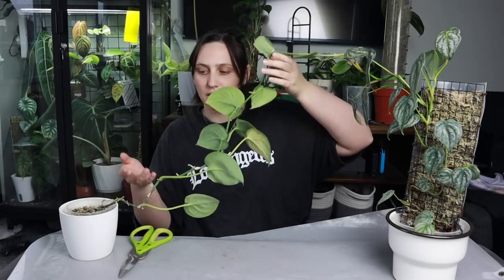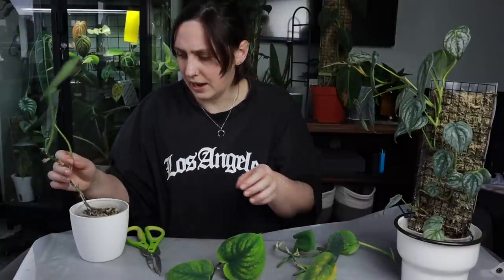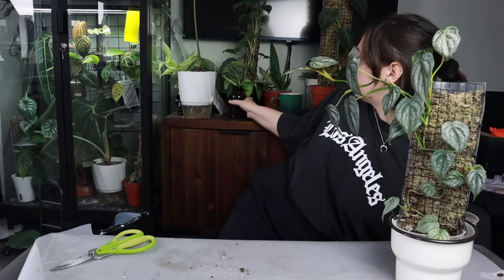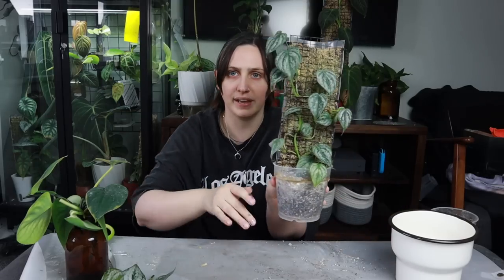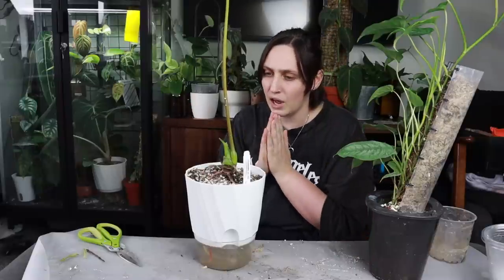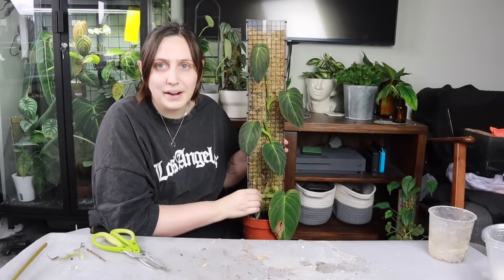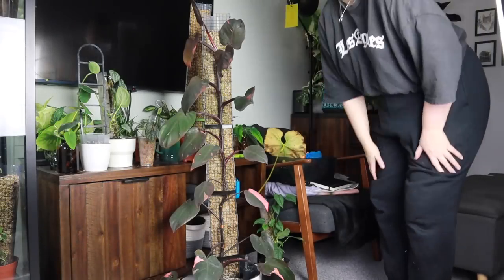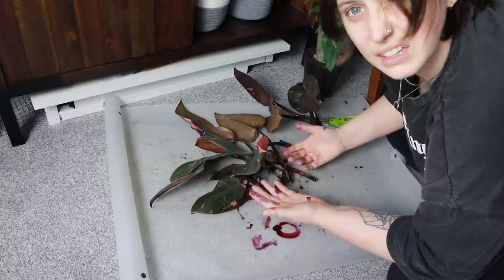I'm getting scissor happy ✂️🪴 chopping & propping some plants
The new year has really gotten me into the chopping vibe!

TIMESTAMPS: